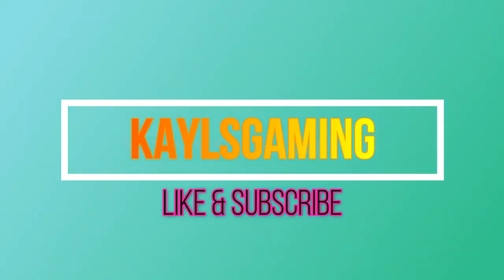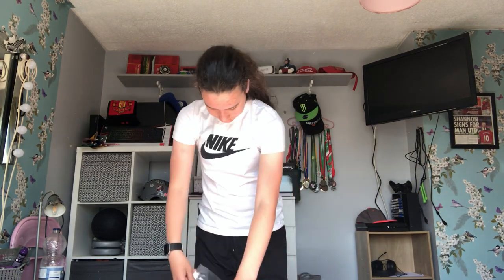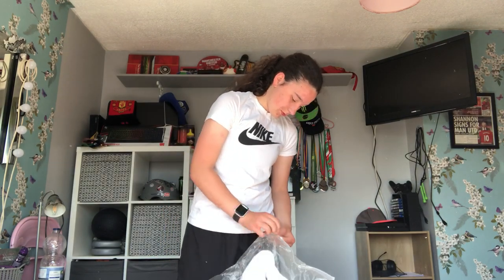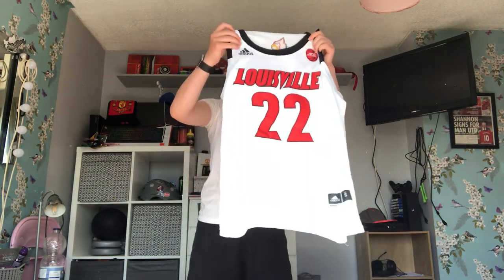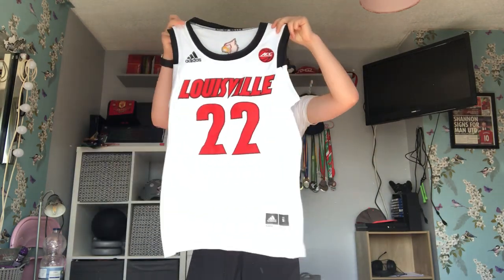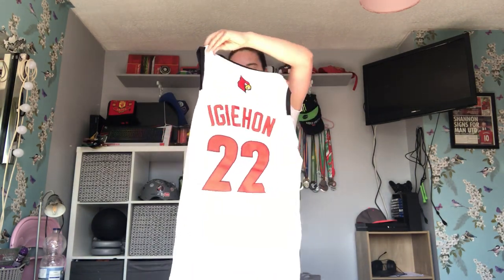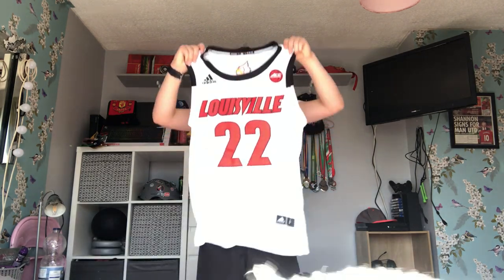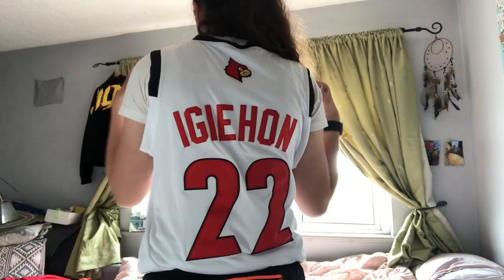AIDAN IGIEHON JERSEY UNBOXING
Hope you guy's enjoyed the video